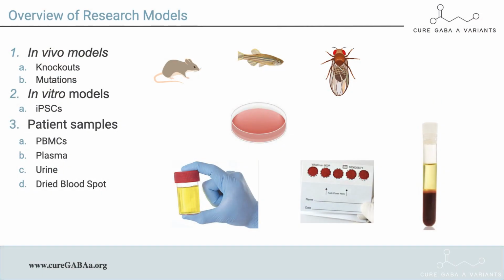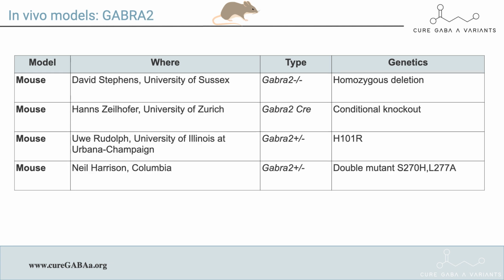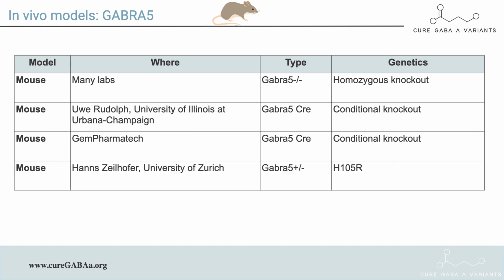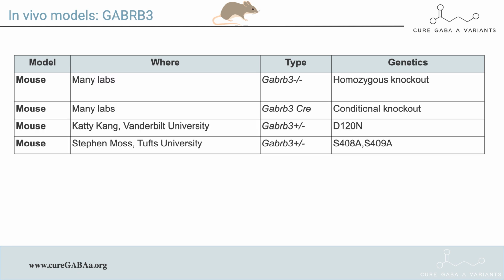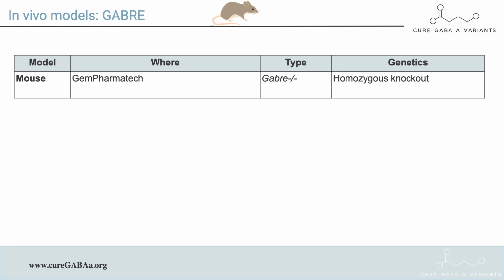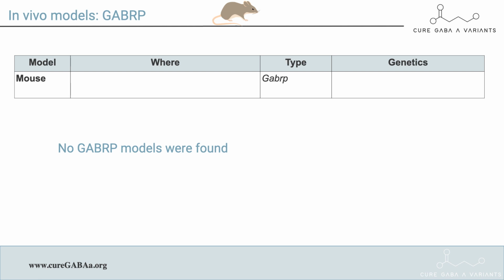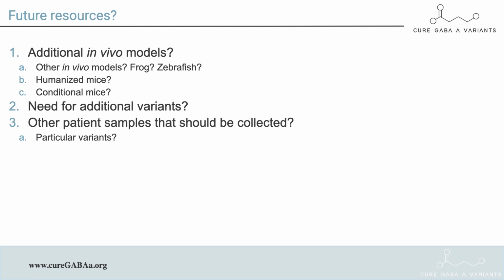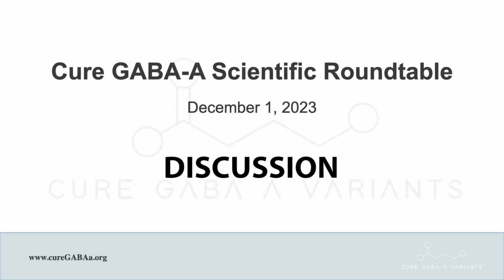Cure GABA-A Discussion 3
Original recording date: December 2023